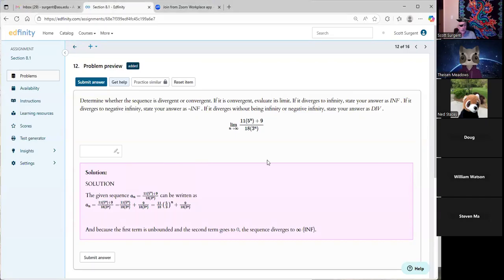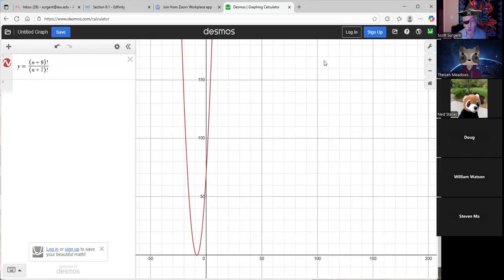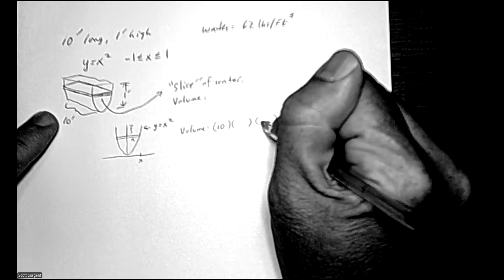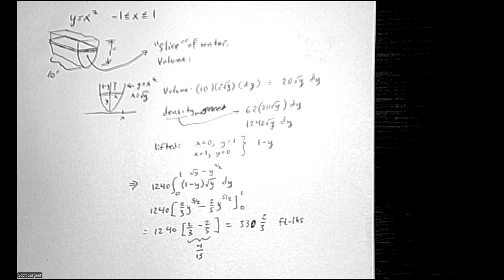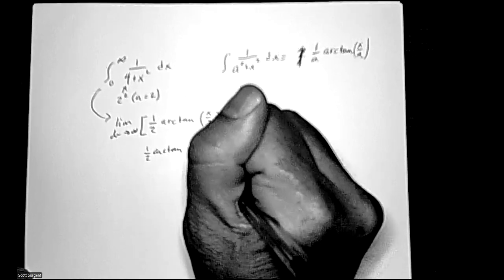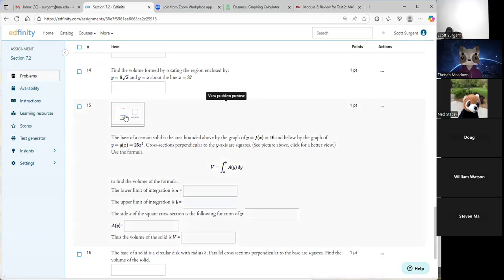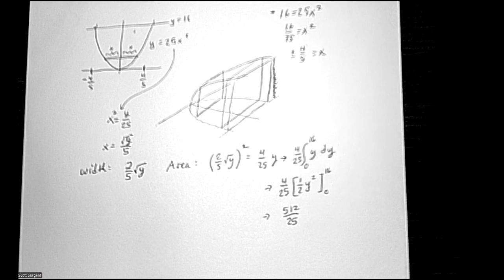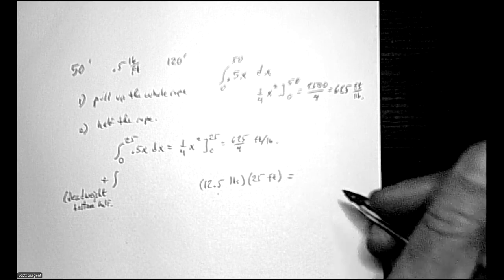MAT266 - Test 2 Review - Nov 12, 2025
Improper integrals, work in pumping water from a trough, work in pulling up a rope, sequences, using Desmos...